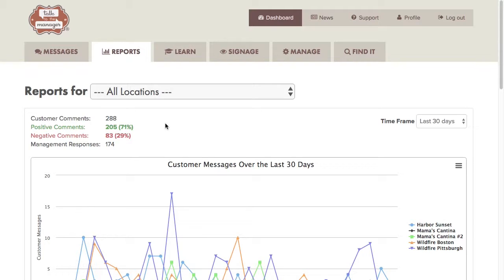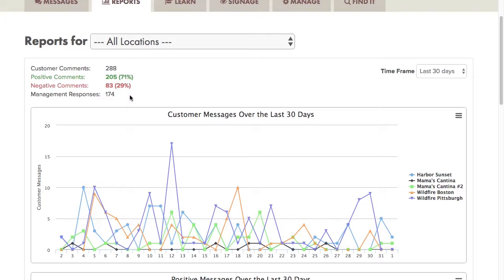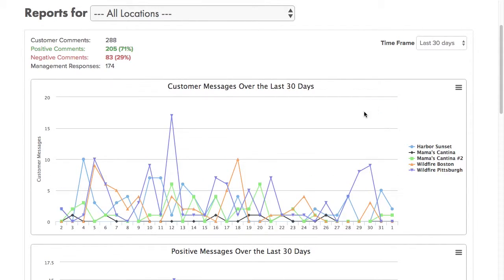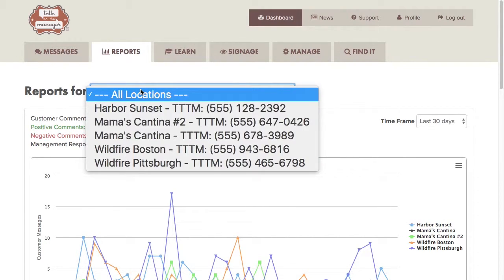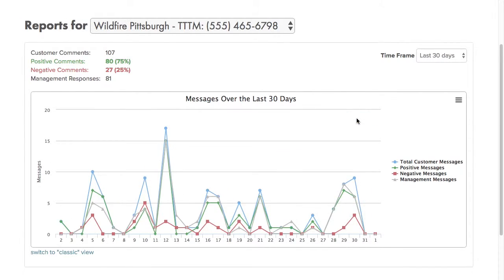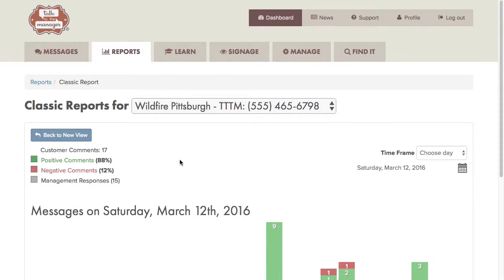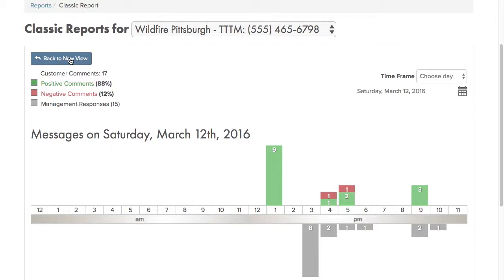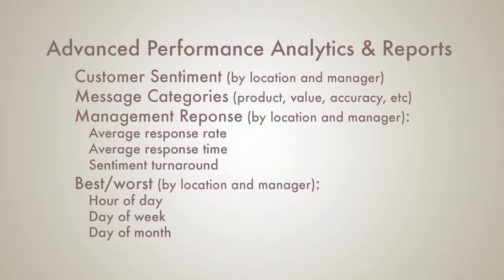Basic Performance Reports Demo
A demo of the TalkToTheManager Basic Performance Reports feature. Once you've received feedback from customers using TalkToTheManager, our reporting system provides data on message volume and sentiment.